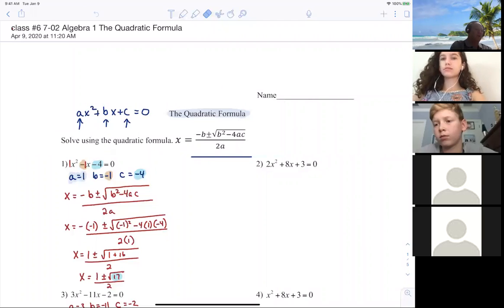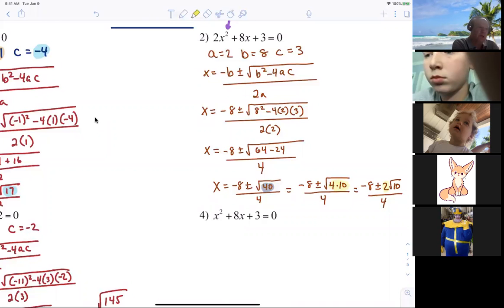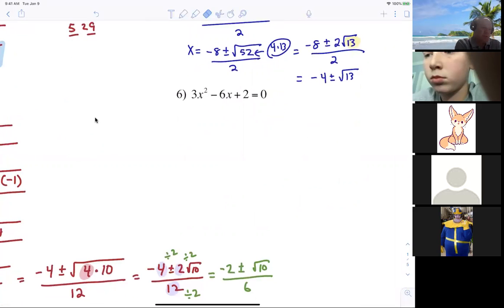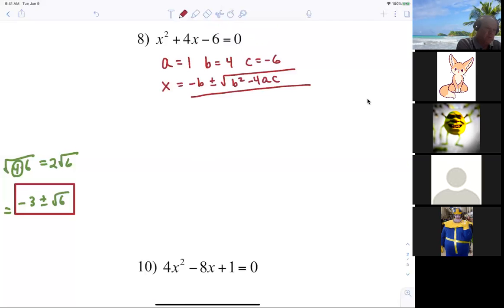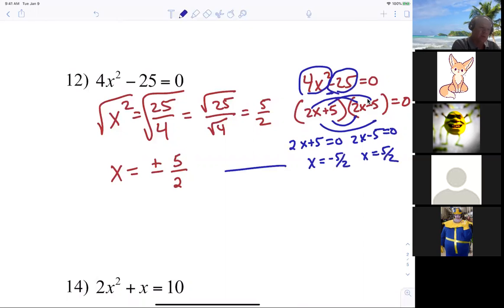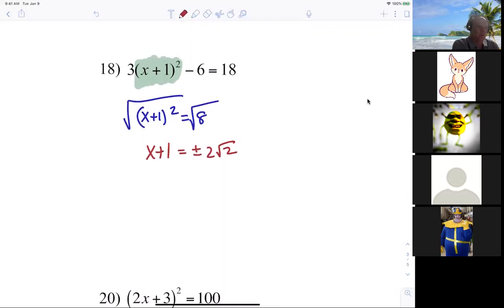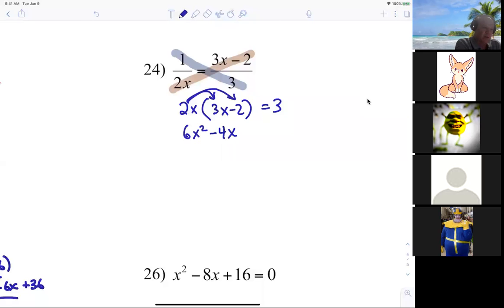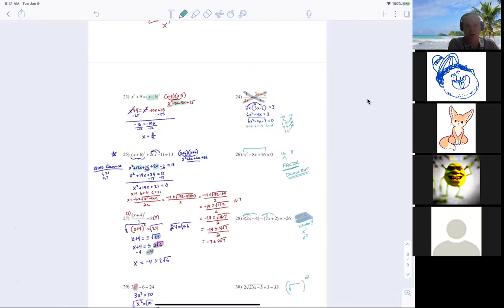Solving Quadratics using Quadratic Formula EVENS 7 02